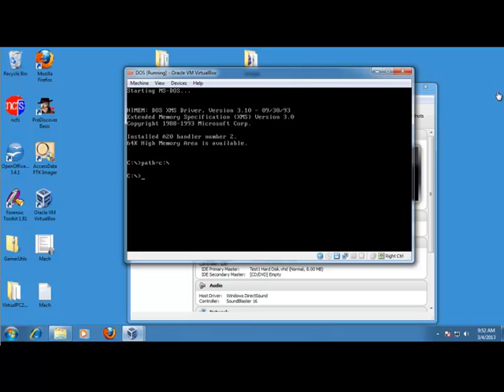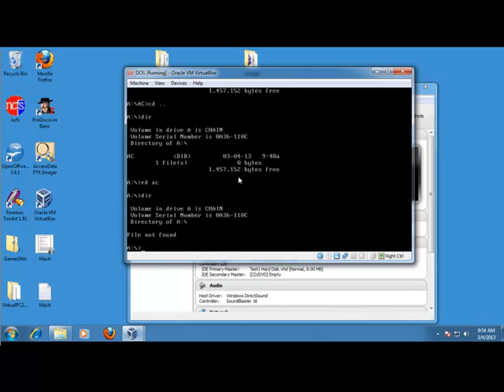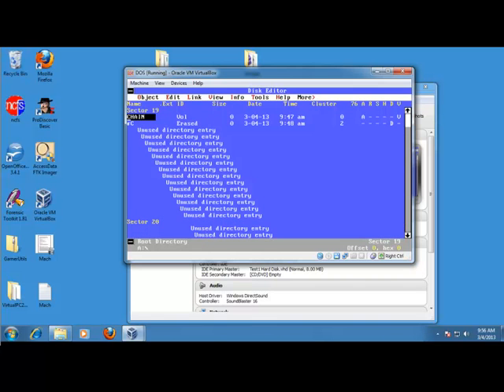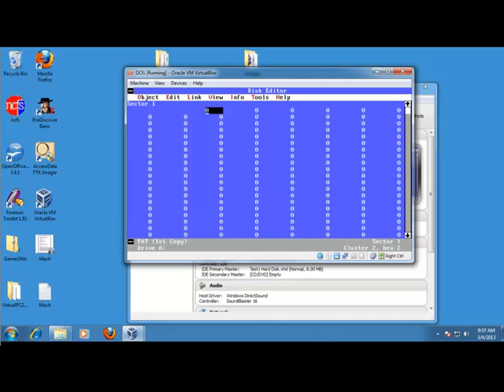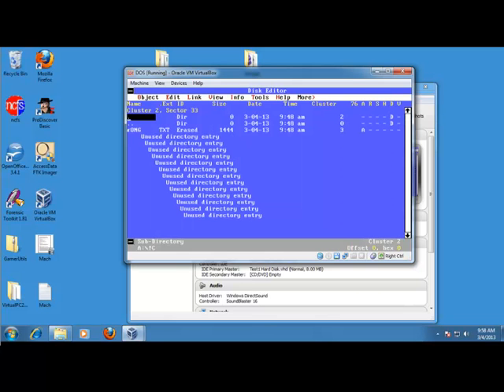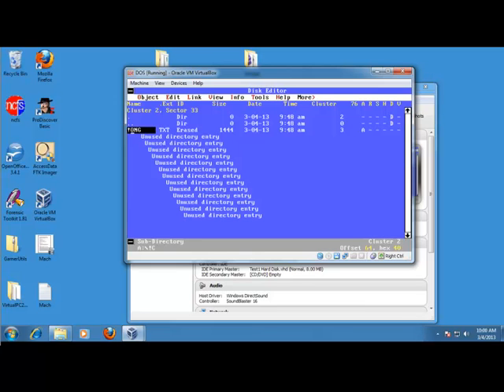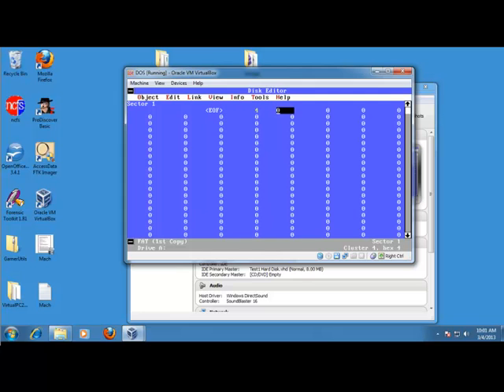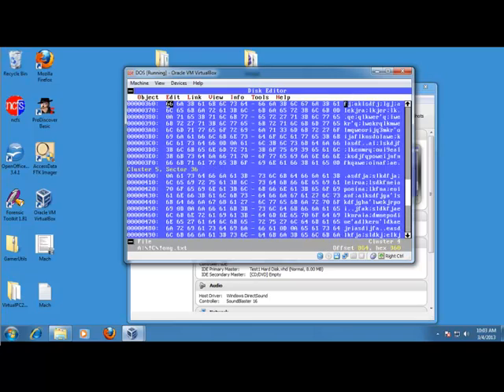Undeleting Folders and Recovering Long Files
In this lecture we use tools to recover deleted files and folders.